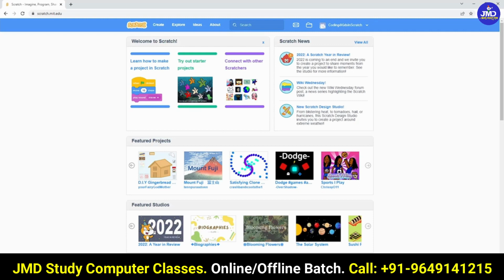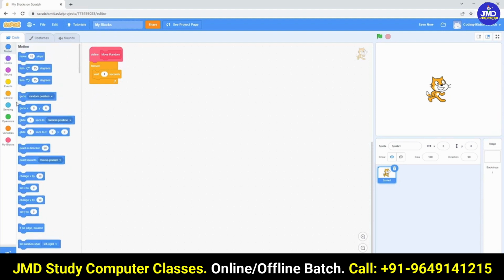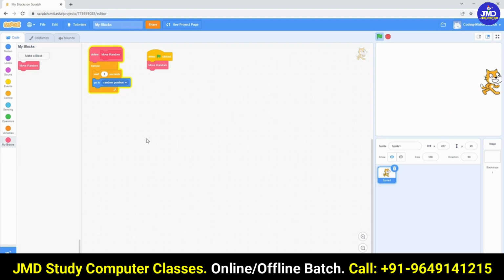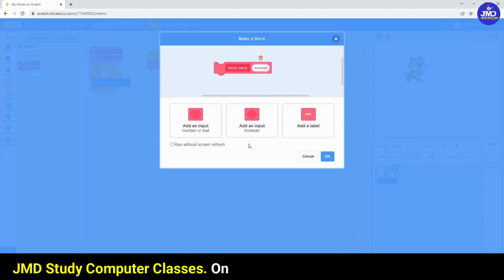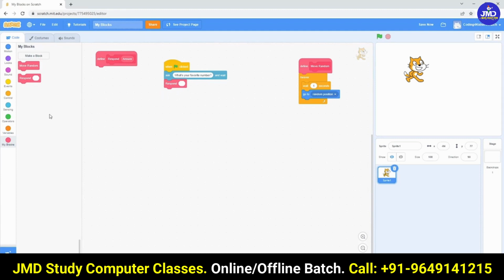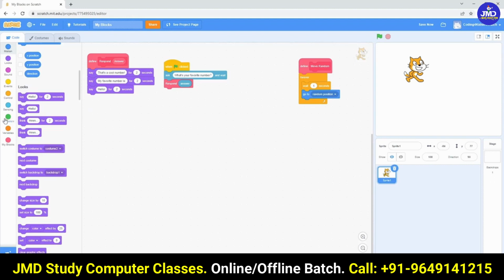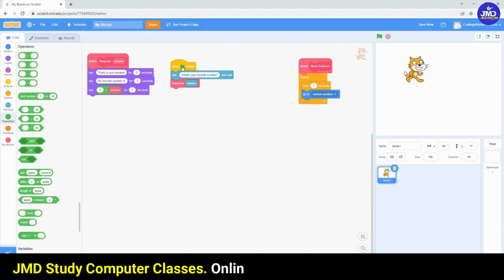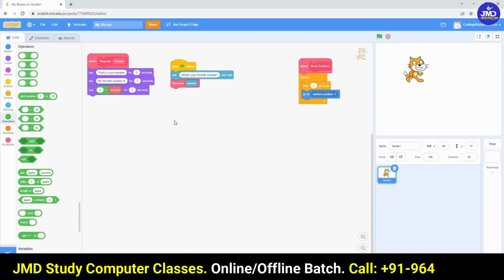Scratch Tutorial for Kids Chapter 8 | Coding Classes for Kids in Jaipur